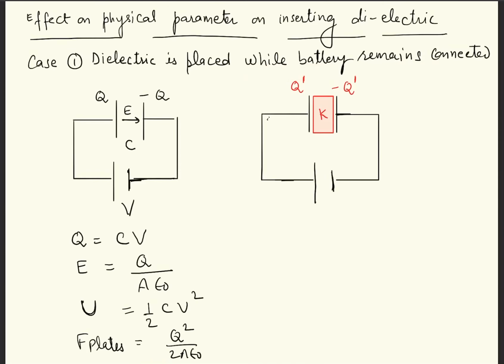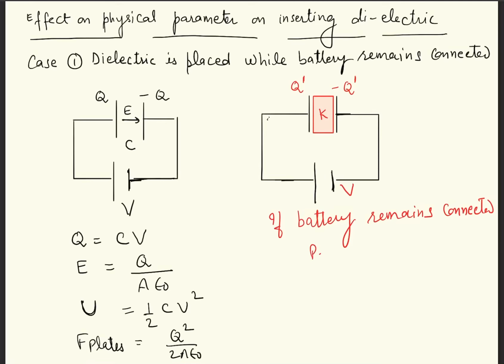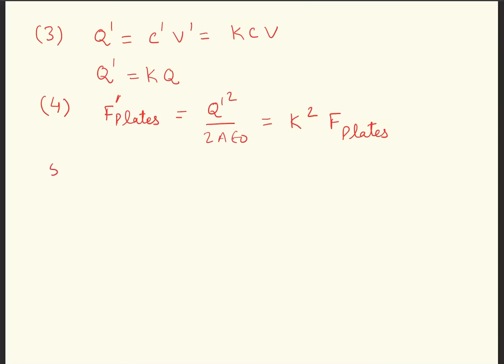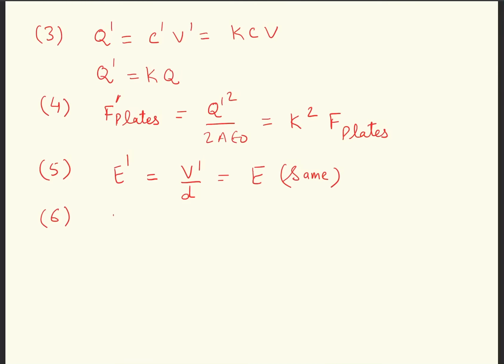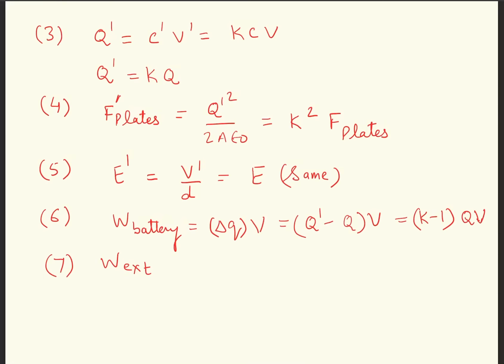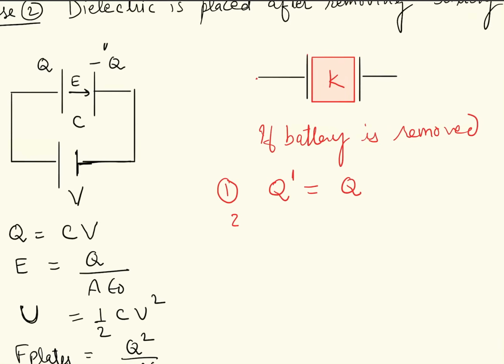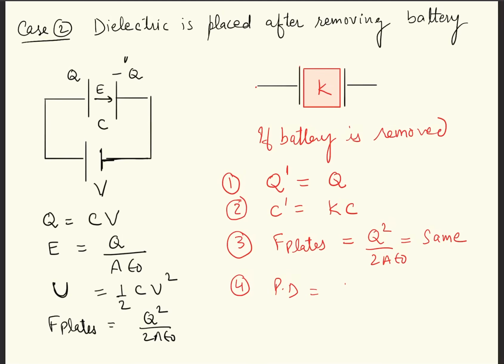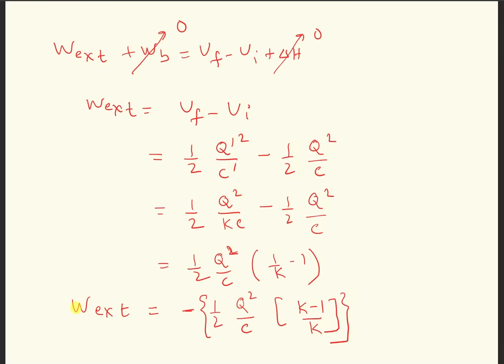Capacitors: Effect of dielectric on a capacitor | Boards | JEE | Mains | NEET